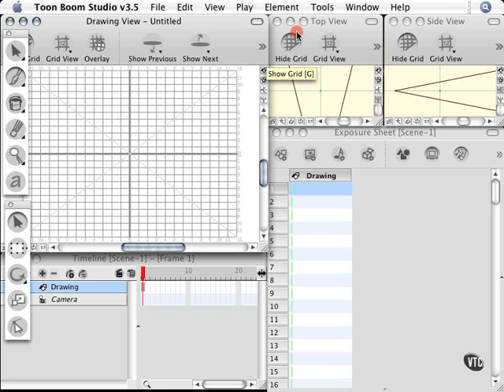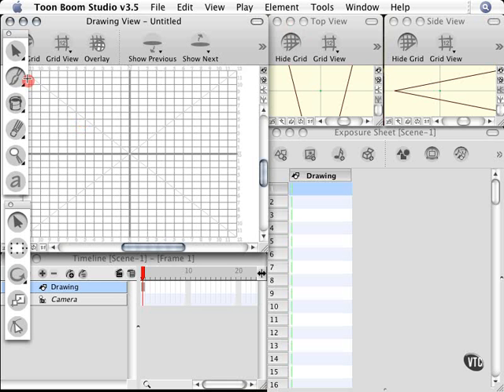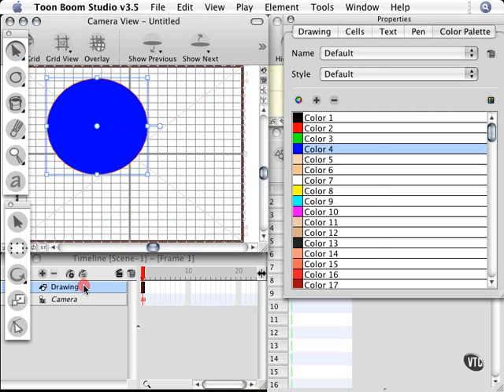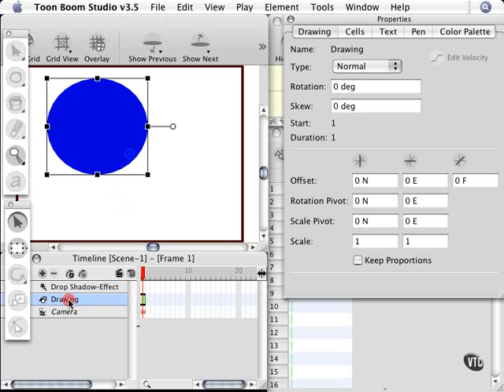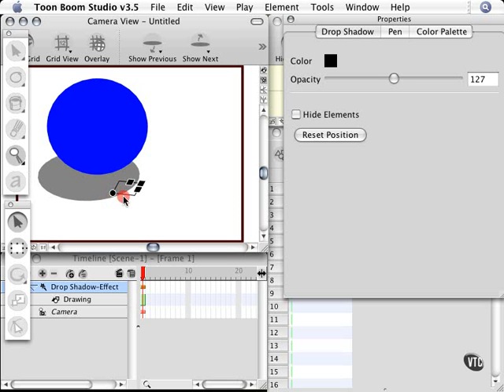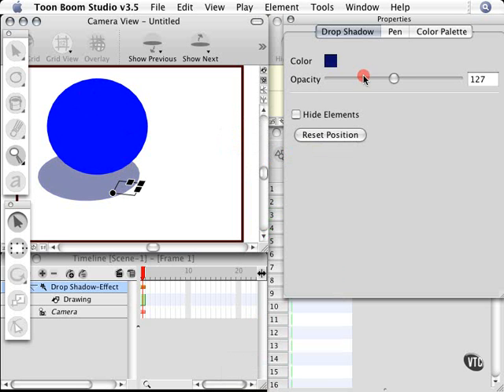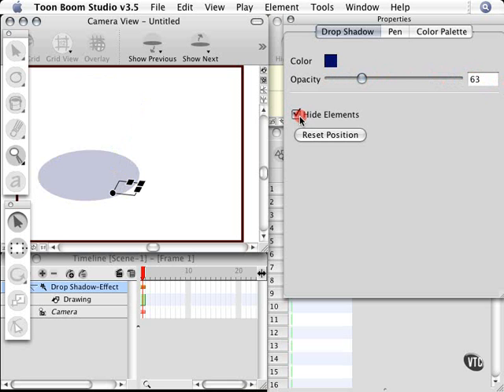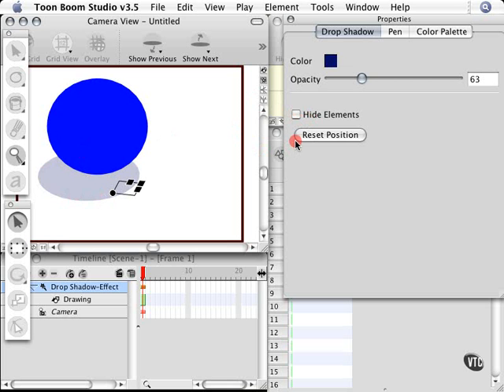Toom Boom Studio Tutorial 90-Drop Shadows